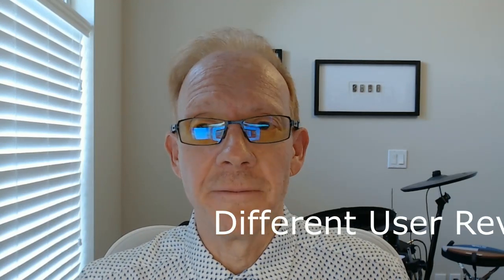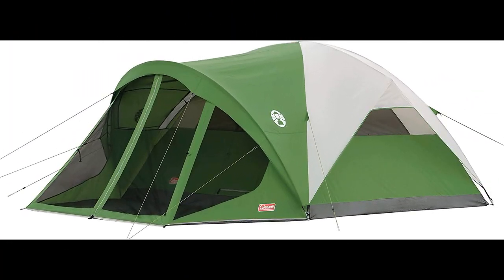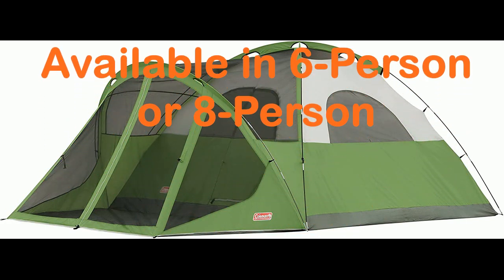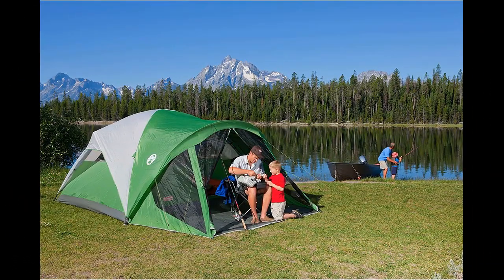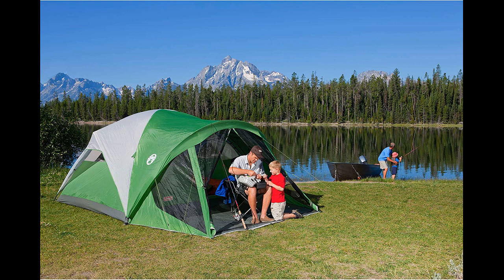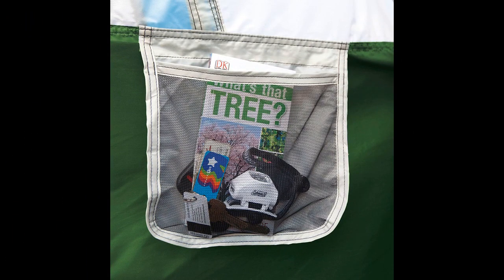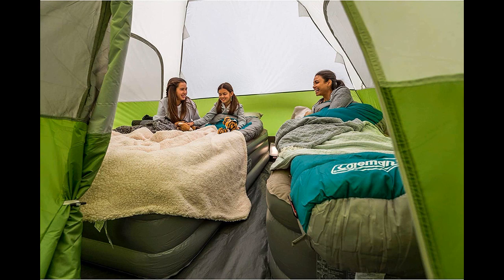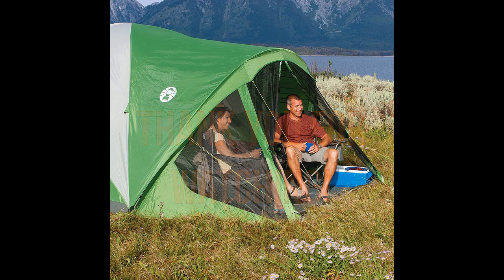Coleman Evanston Screened Camping Tent - HONEST Review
Hello! This is my Review of the Coleman Evanston Screened Camping 6/8 Person Weatherproof Tent. Click Below for More Details or to Purchase...